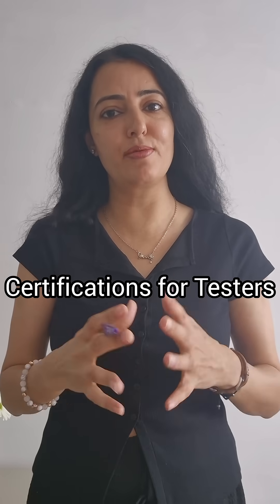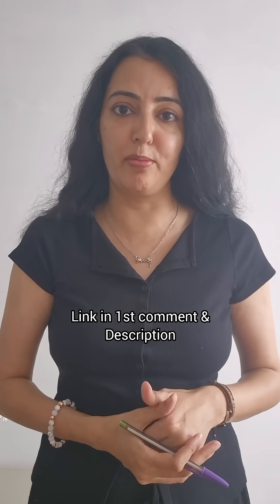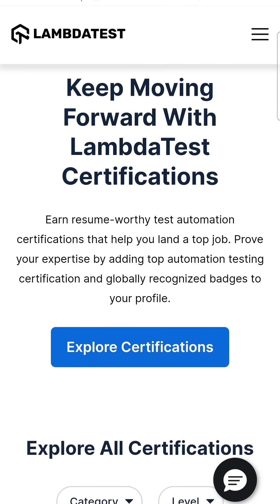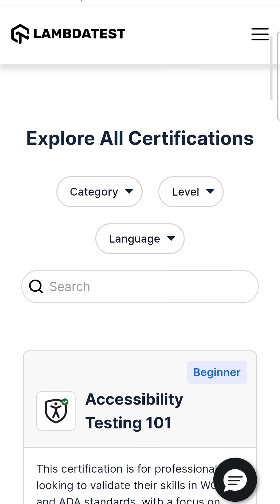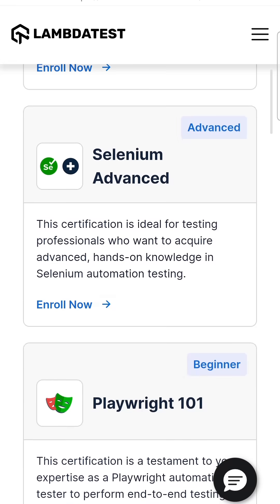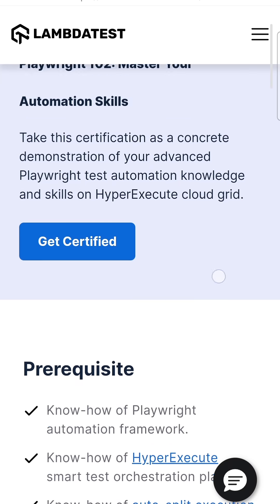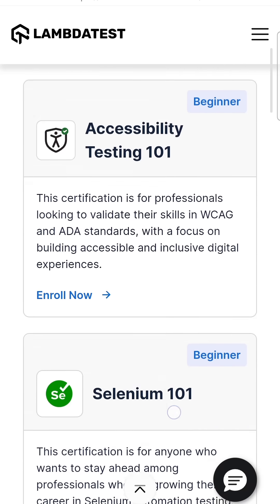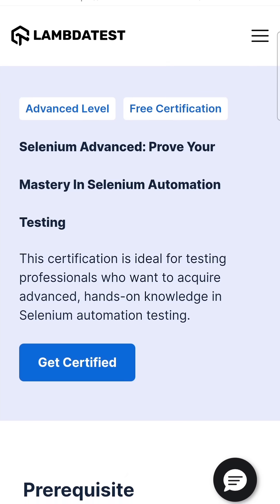FREE Testing Certifications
"Get certified in automation testing! 🌟 In this short, I cover the top test certifications for automation, including Selenium, and other tools, and more! 💻 Whether you're a beginner or an experienced tester, find out which certification is right for you and boost your career in QA! 🚀 AutomationTesting TestCertification QA"

1.
2.
3.
4.
6.
7.
8.
9.
10.